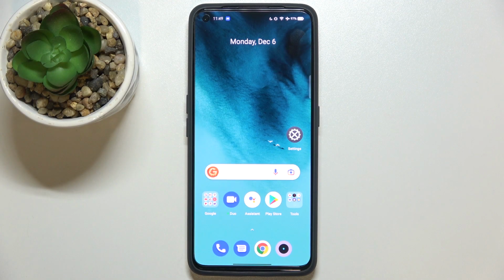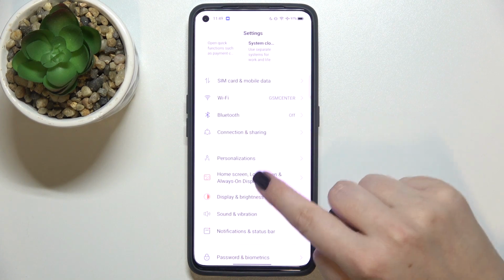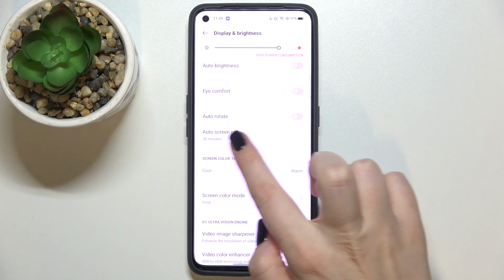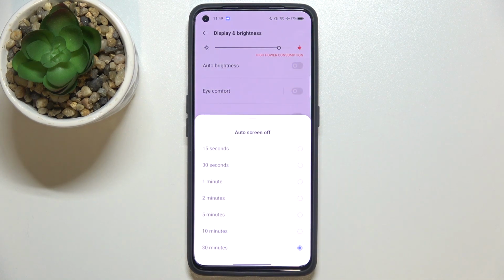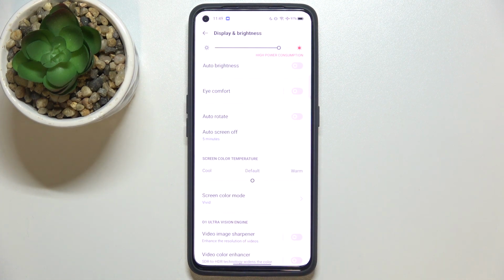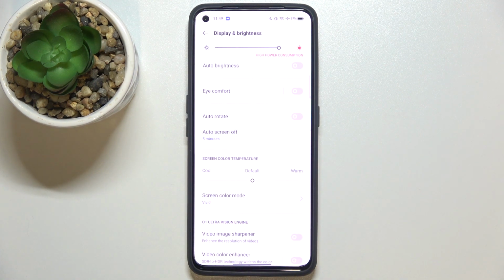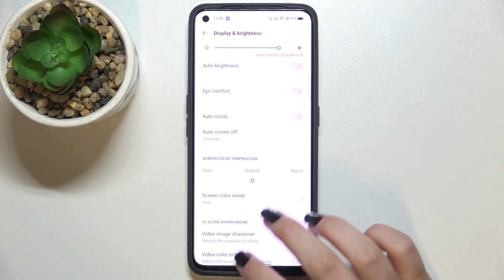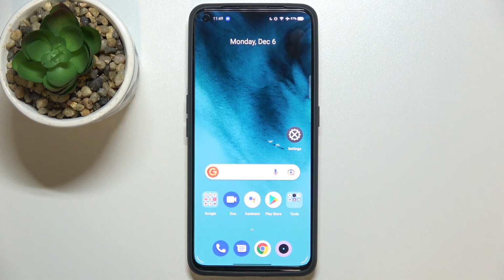How to Change Screen Timeout on REALME GT Neo 2 – Screen Lock Feature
Hi there! By default, your REALME GT Neo 2 screen locks after one minute. If you want it to be unlocked for more than one minute, or if you want it to be blocked instantly after you have used it and does not use up your battery, then open this video guide in which our Specialist will show you how to do this on REALME GT Neo 2 in a couple of clicks.

How to Change Screen Timeout Settings on REALME GT Neo 2?
How to Make Screen Stay Longer on REALME GT Neo 2?
How to Change Lock Screen Time on REALME GT Neo 2?